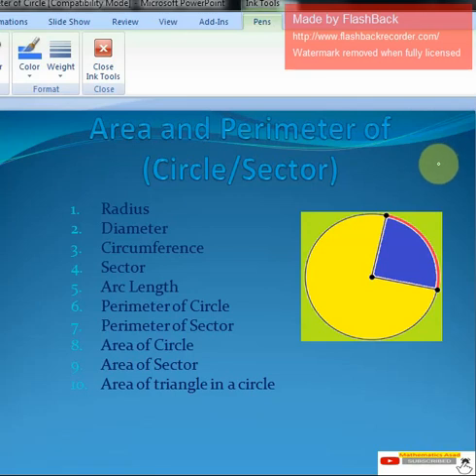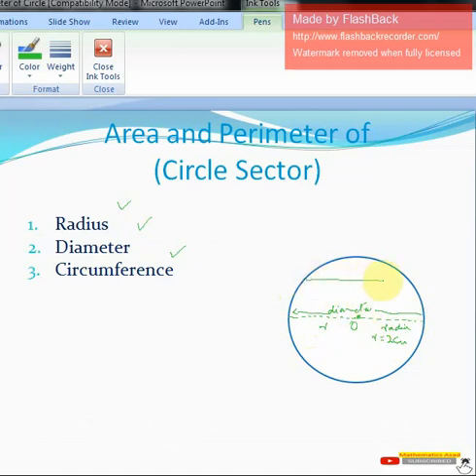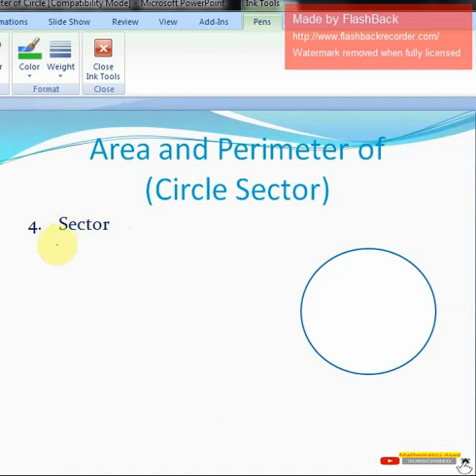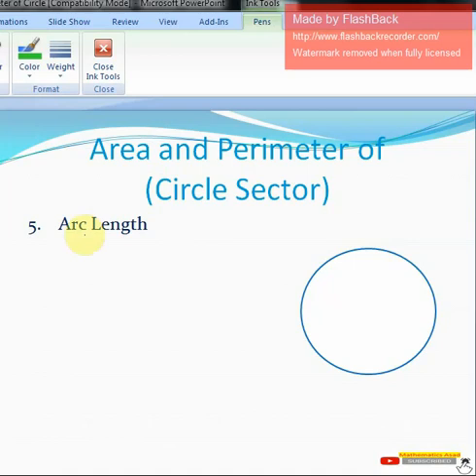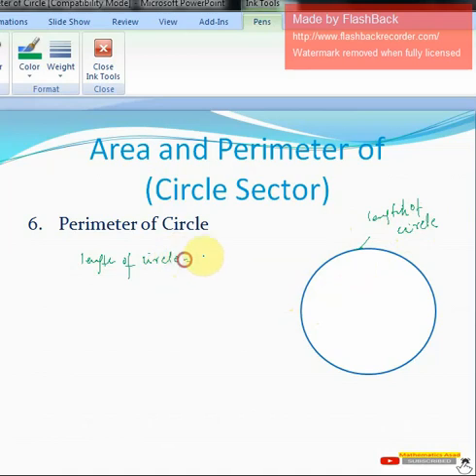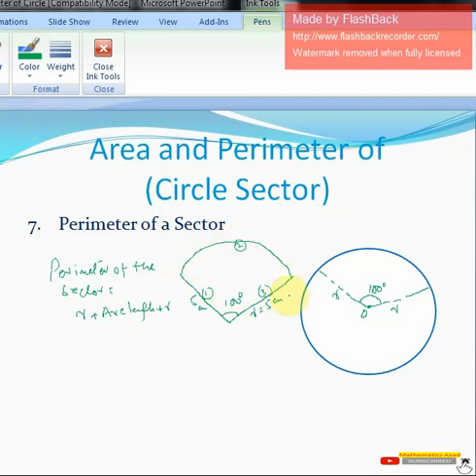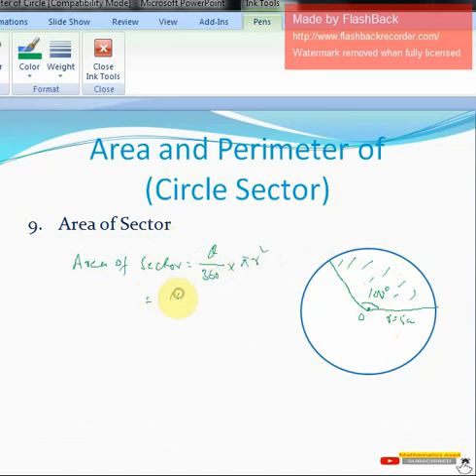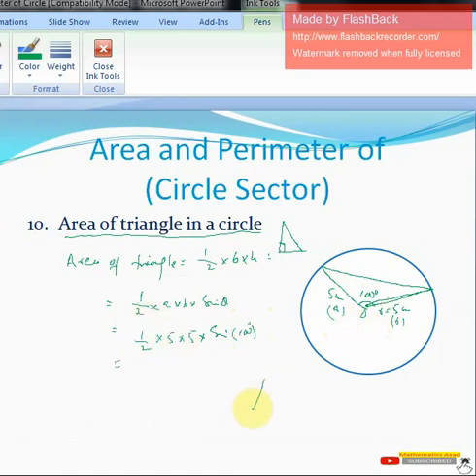Circle&Sector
Questions relates to circle and sectors